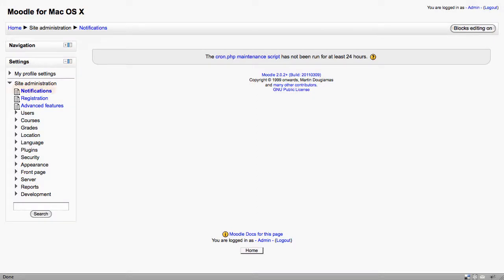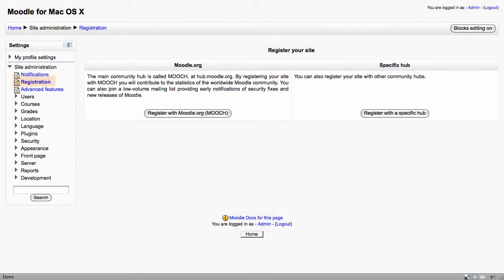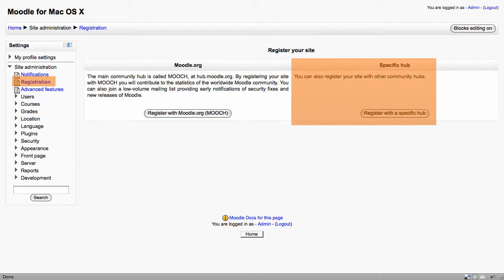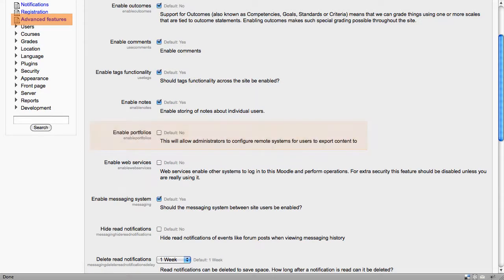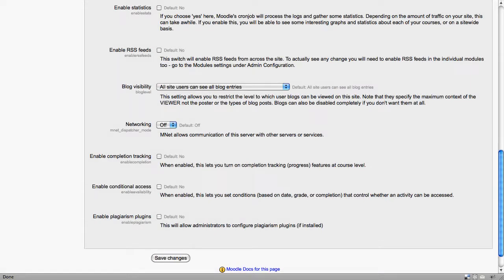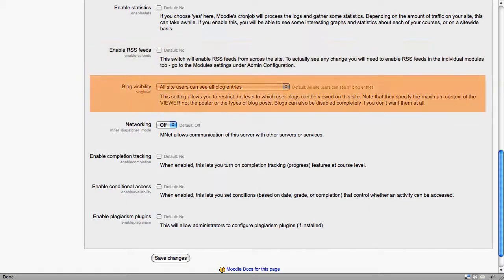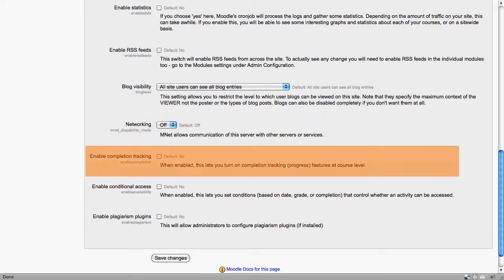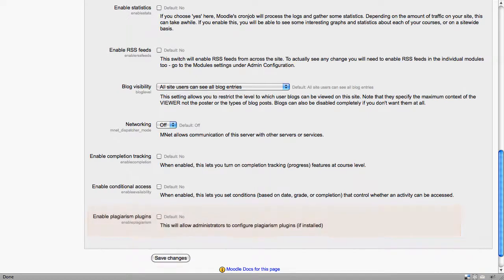Moodle 2 Administration Notifications, Register and Advanced features